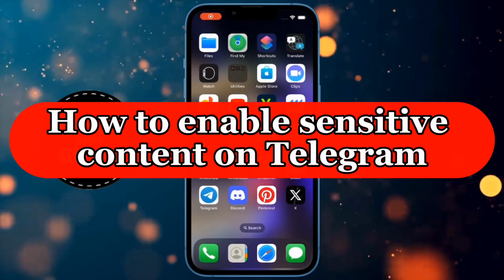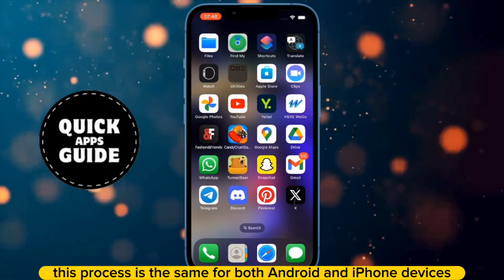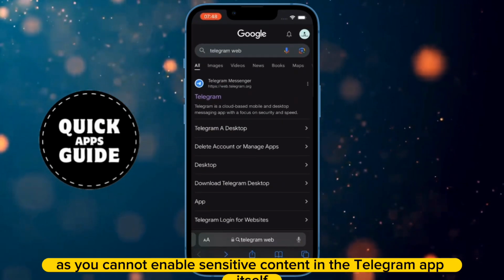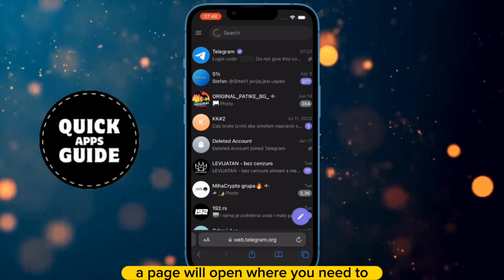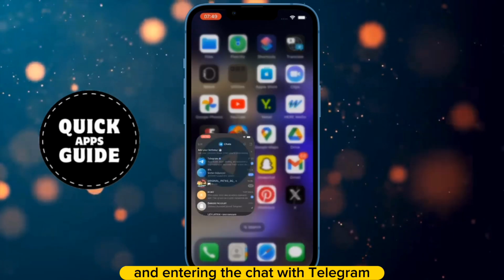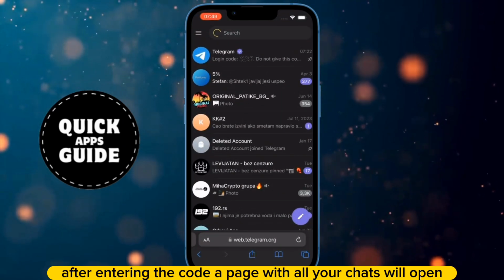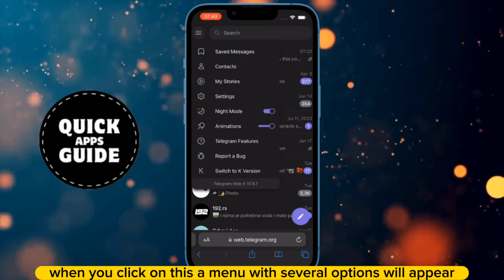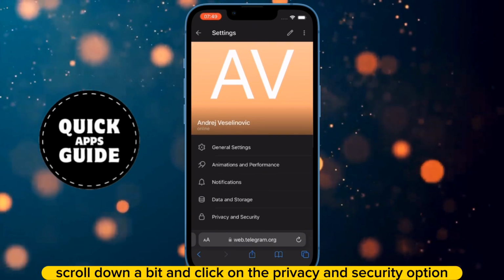How to Enable SENSITIVE CONTENT On Telegram - Telegram Tutorial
Do you want to access sensitive content on Telegram but don’t know how to enable it? In this video, we provide a detailed guide on how to unlock and view sensitive content in your Telegram chats and channels. Stay informed and in control of your content preferences with these easy steps.